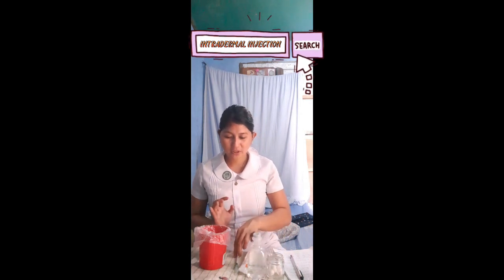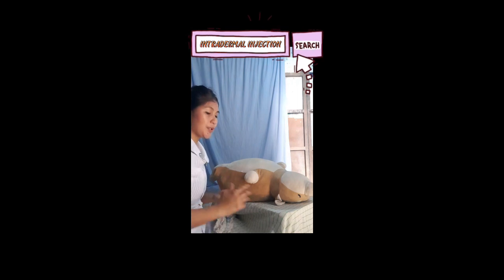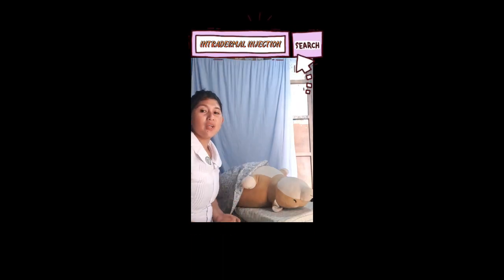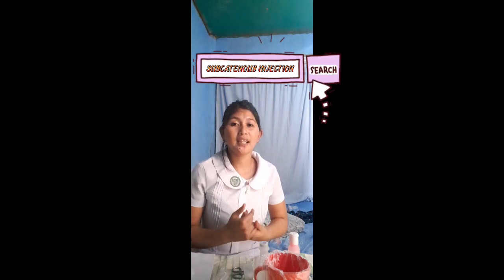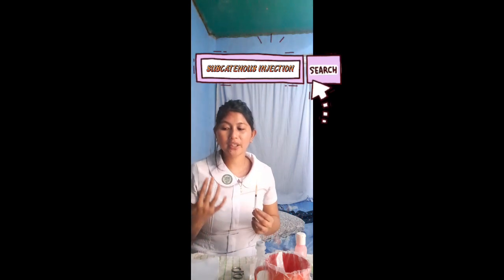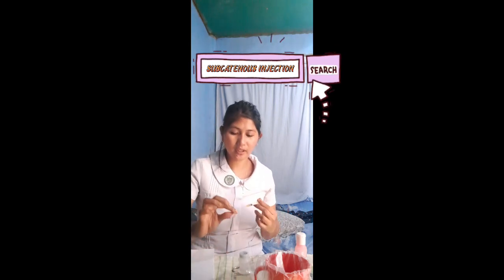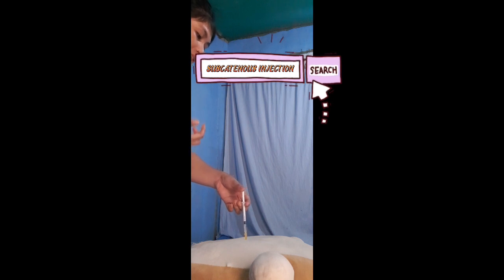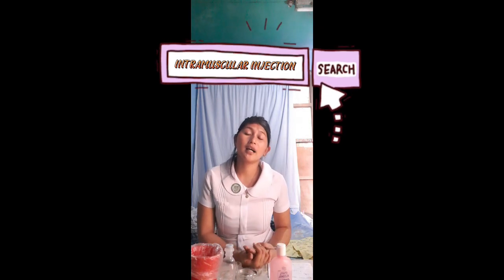PARENTERAL MEDICATION- INTRADEMAL, SUBCATENOUS, INTRAMILUSCULAR (RD)